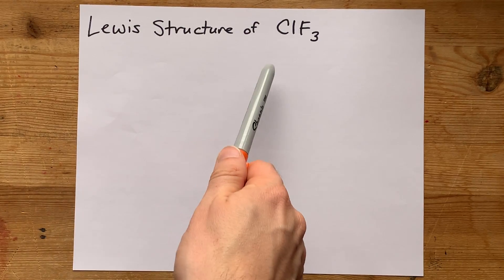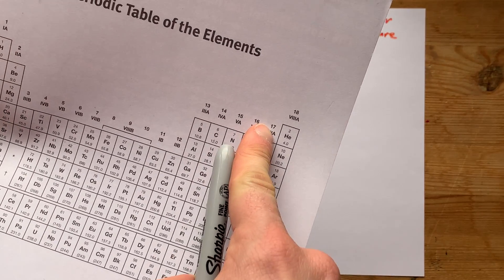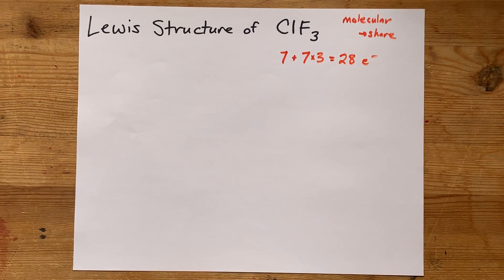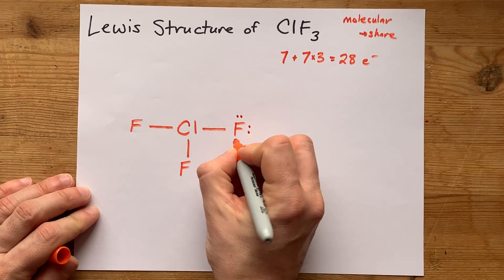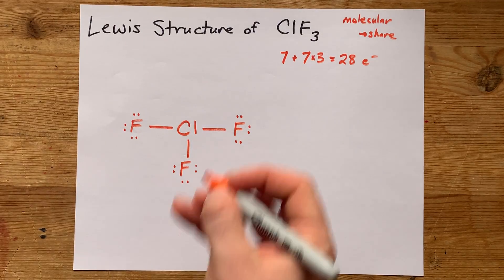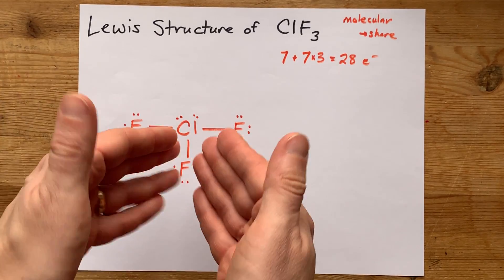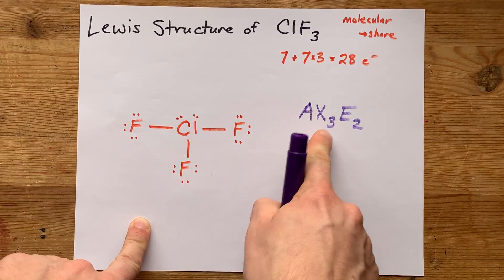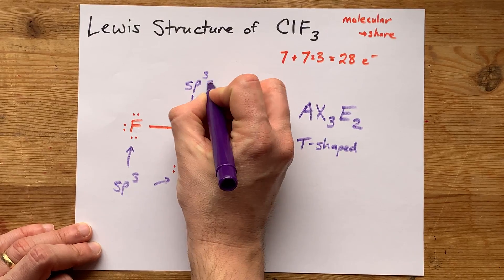Lewis Structure of ClF3 (chlorine trifluoride) (also VSEPR, hybridization)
One chlorine atom is covalently bonded to three fluorine atoms, and ALSO has two Lone Pairs. This gives it an expanded octet. AX2E3 for VSEPR.